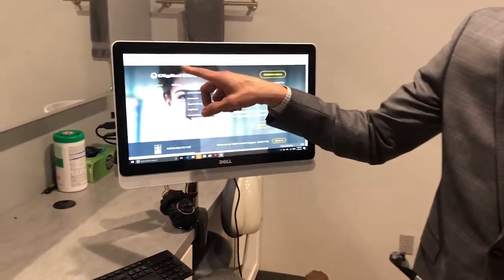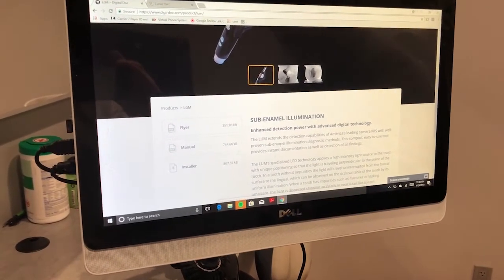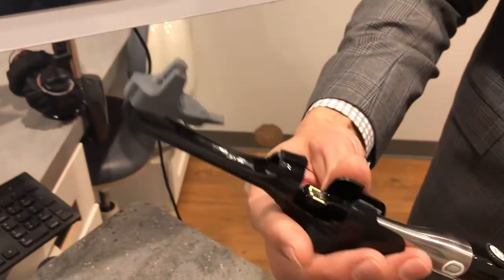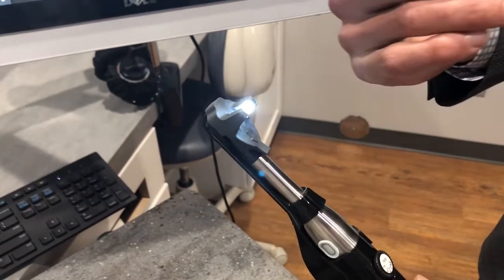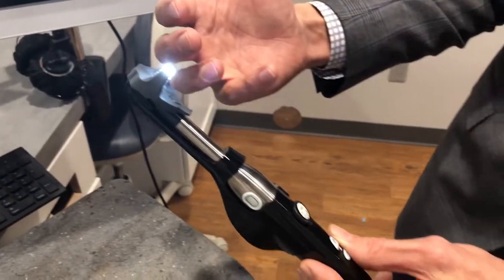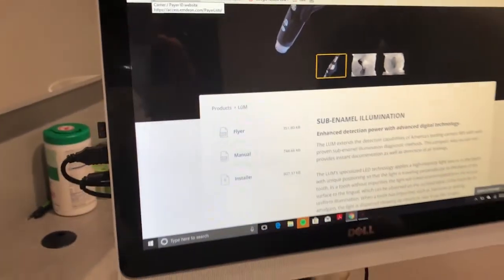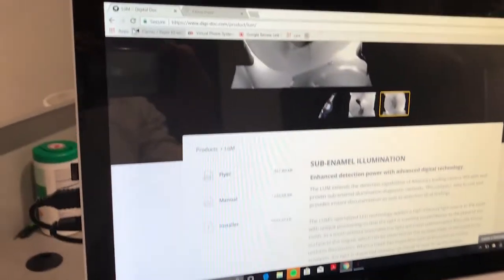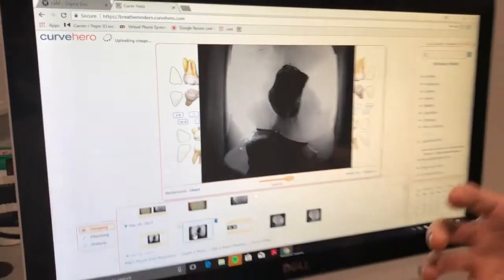LūM Transillumination by Digital Doc Installation & Training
Meet Brett Wilson, President of Digital Doc. Today we want to give prospective LuM users a behind the scenes look at just how easy it is to install our Intraoral Camera.

Join Brett as he walks us through the installation and training or LUM sub enamel illumination technology.

First let's talk about the installations we're simply going to go to digi-doc.com.You click on products. Caries detection. Then click details. Come down click installer. It'll install and it's going to come right here is what you're gonna see in the bottom tray in color. This is when you're using the camera in color. You'll see that wheel right there. I'll show you what happens. We turn out black and white just a second.

Next, go to our software and get an image.

With the HD camera and our Iris 2.0 camera (because this will work in both) you want to be in the one setting. You'll be in the one setting with the HD. I have a sheath on the camera here. Okay. So notice when I double click the icon to the bottom of the tray right here the camera light turns off and it goes to black and white. Then you want to attach the loom to the HD camera on the back of the Loom. This is where you find the power button which will turn on the light on both sides.

We're going to illuminate the tooth from both sides. So with this one to go inside of the mouth catcher with the existing capture buttons on both sides of the camera.
What you're really looking for is inner proximal decay. That's the beauty of this technology.

That's what's really going to show up in areas you're not even going to be able to see are regular P.A. you're going to be able to determine Kerrie's located too. So. With a tooth that has Caries you'll notice here we have amalgam in this area right. We quickly identify fractures. This decay that's here put it on a big screen with the HD technology and that's it. It's as simple as that.